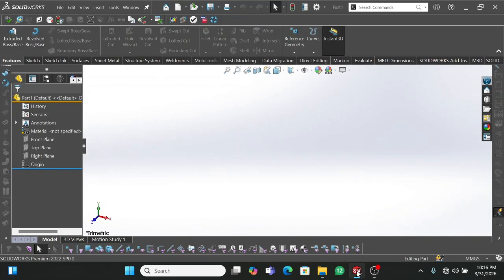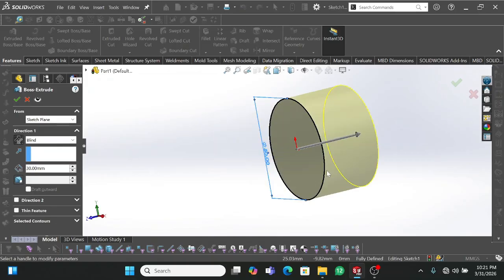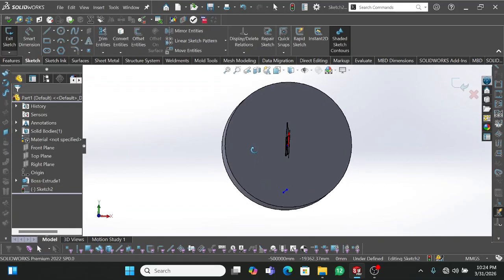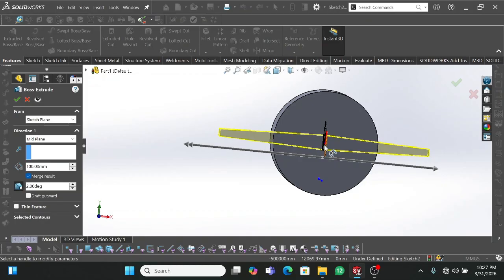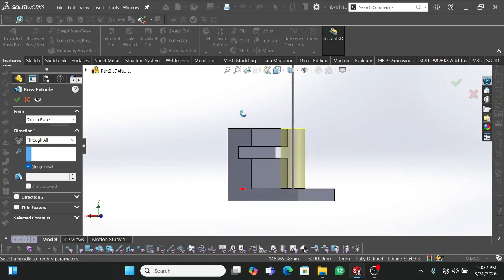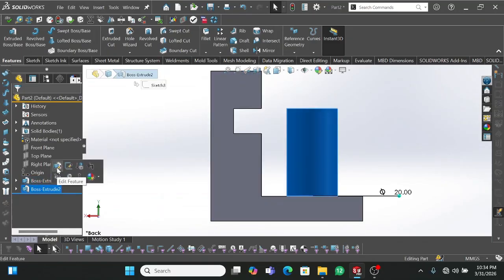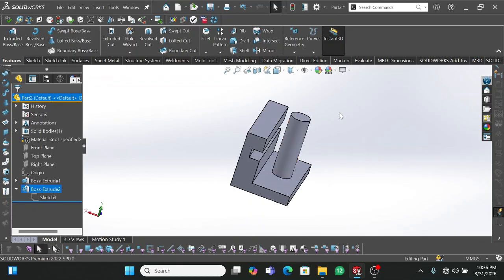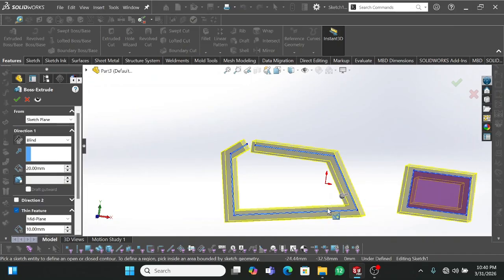Solidworks Extrude Tutorial | Turn 2D Sketch Into 3D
In this video, you’ll learn how to use the Extrude Boss/Base feature in SolidWorks to turn a 2D sketch into a 3D model.

If you haven’t watched the sketch basics video, start there first.